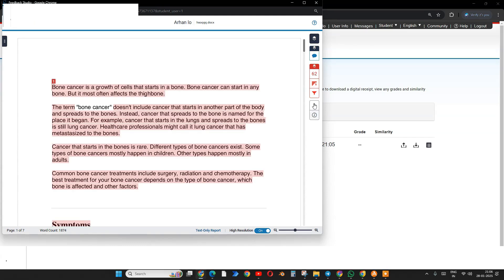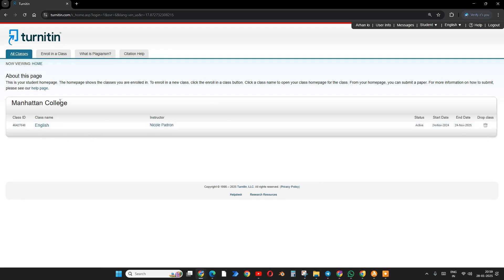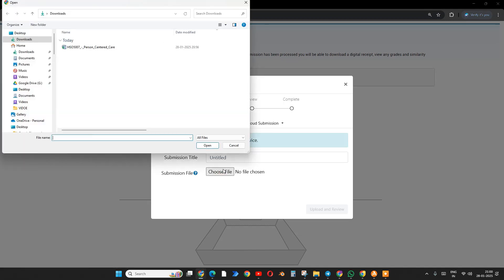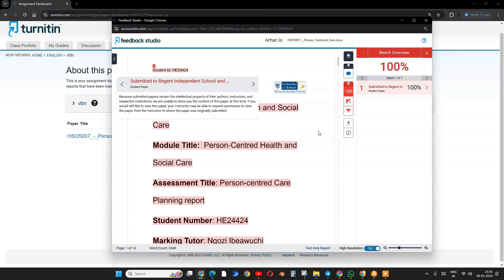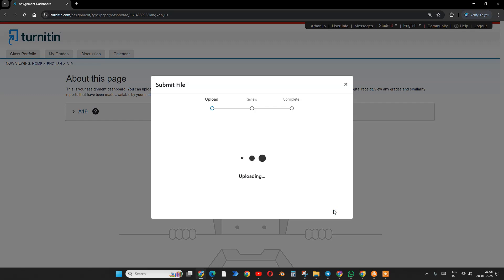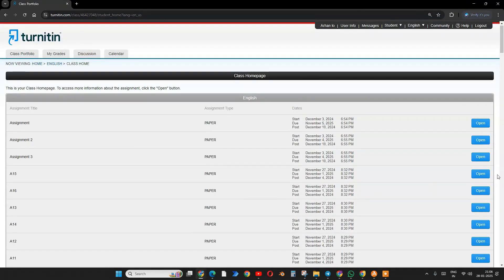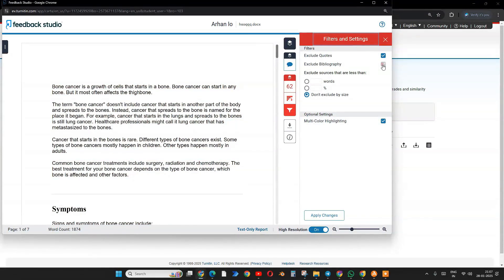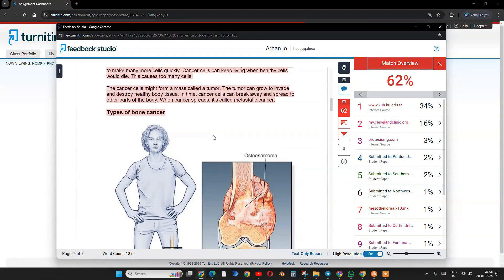How to Use Turnitin Student account | Check Turnitin Plagiarism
In this video we will guide you how to use Turnitin Student account and what is Repository and What is no repository Account and how many time you can check in your student account and can Turnitin student have Ai detector feature or not?